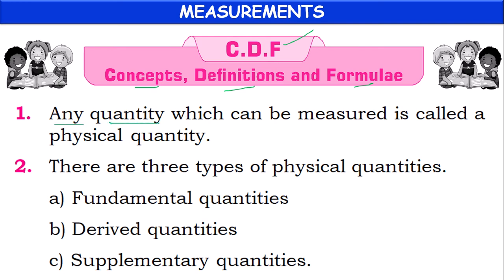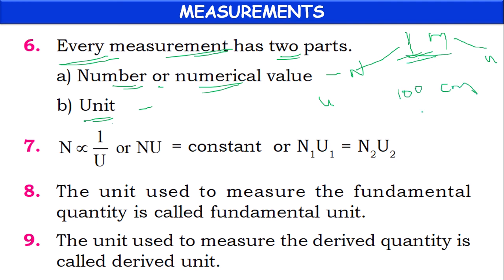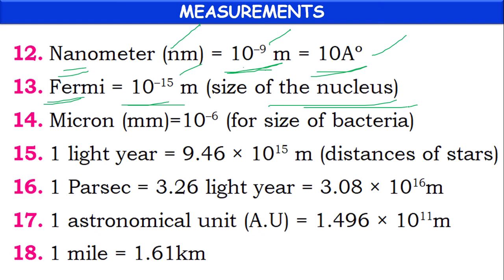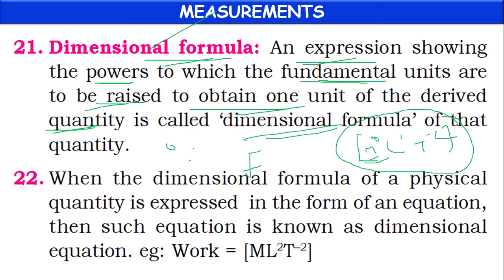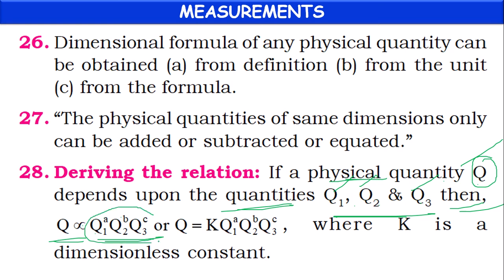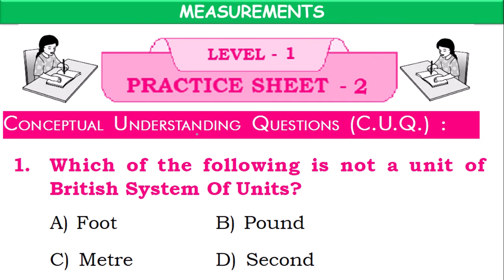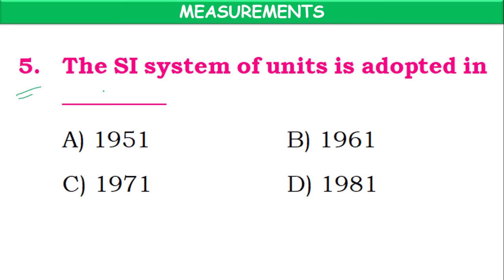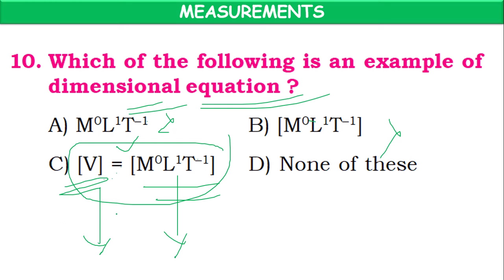6TH | TOPPERS | PHYSCIS | MEASUREMENT | PART 07 | AIMS-INDIA